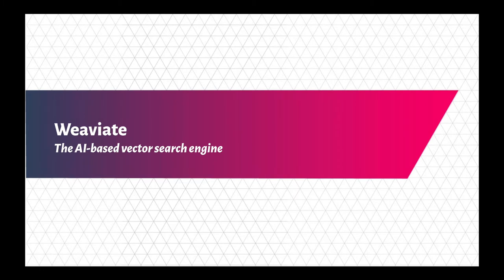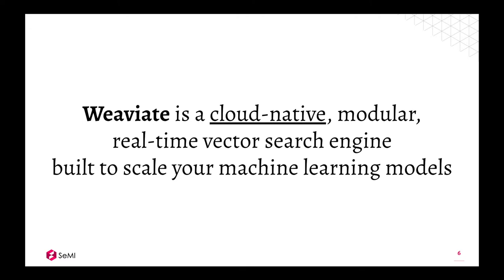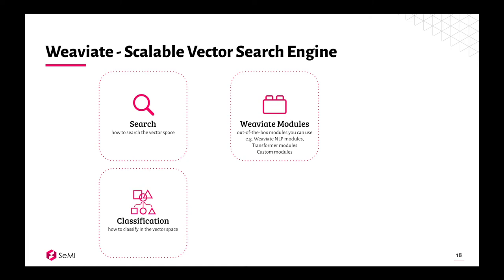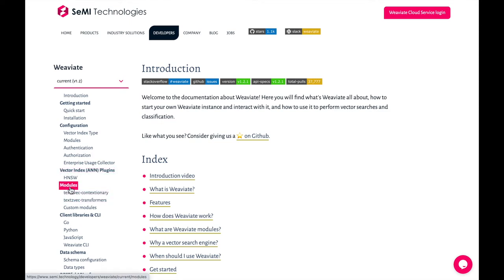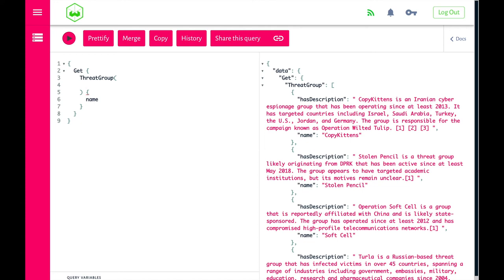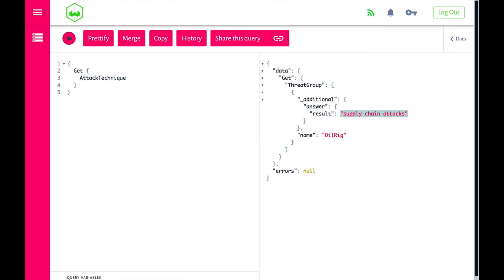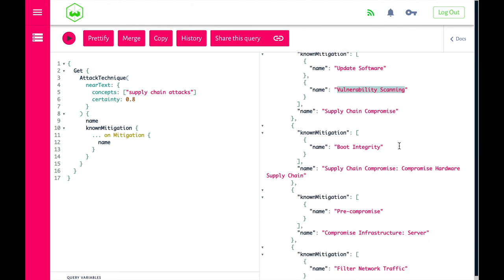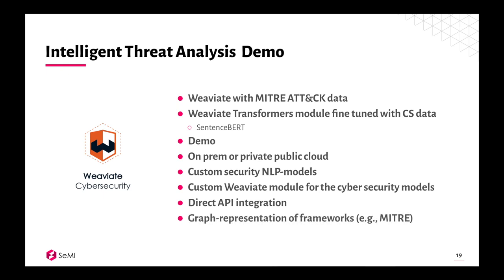Weaviate for Cybersecurity (introduction and demo based on MITRE ATT&CK) – CloudNativeCon 2021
Video presentation by Bob van Luijt showing the Weaviate vector search engine during CloudNativeCon 2021. In this video, you will see how vector databases can be used in the cybersecurity domain. More info about Weaviate can be found